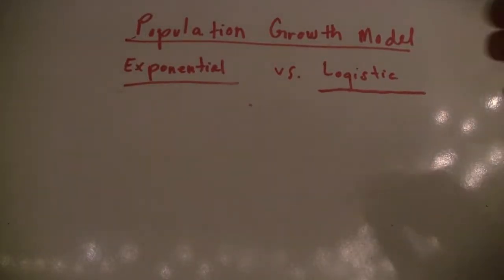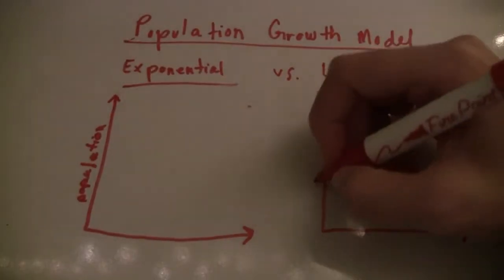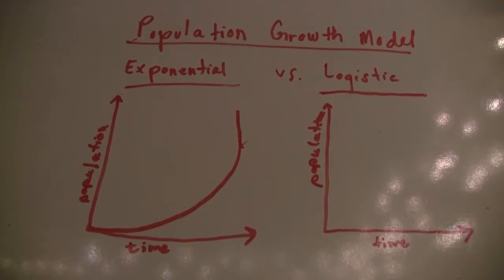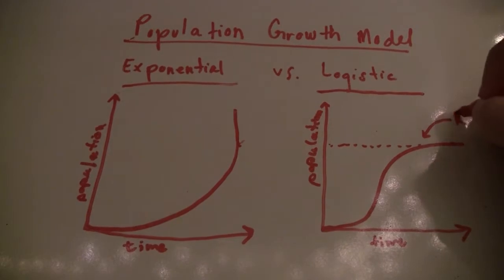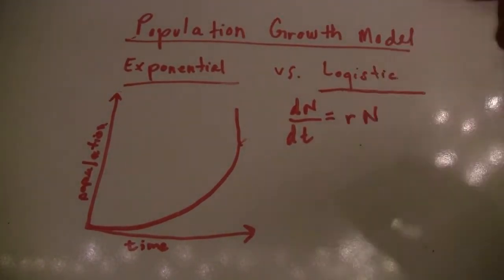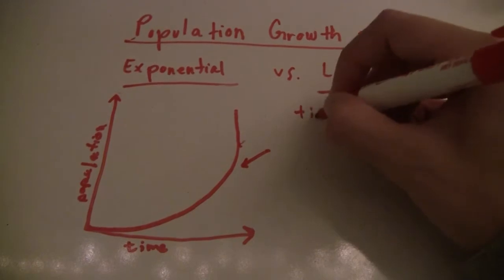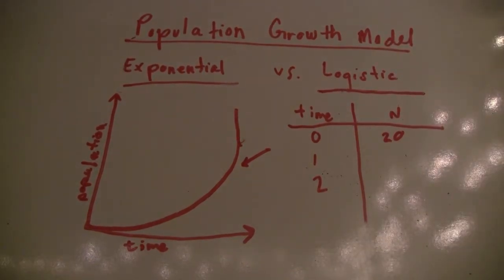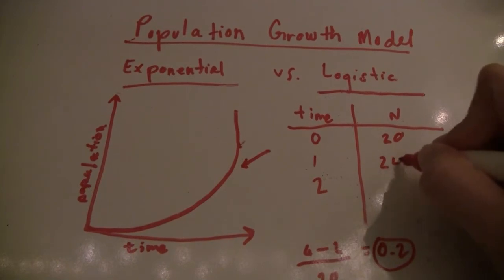Population Growth Models: General Ecology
In this video, I explain what logistic growth models look and how they work, as well as explain how exponiential growth models look and work. Organisms such as bacteria exhibit exponential growth, while mammels such as rabits ehibit logistic growth models. The main difference between the two models in an organism's lifespan is determinded by the amount of resource and space provided to them.